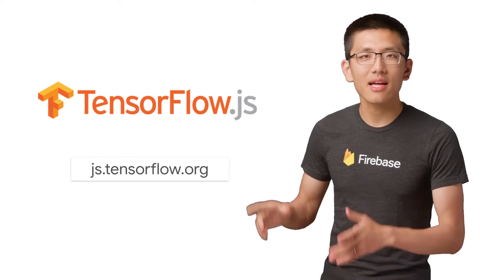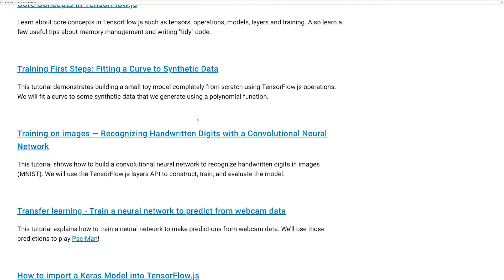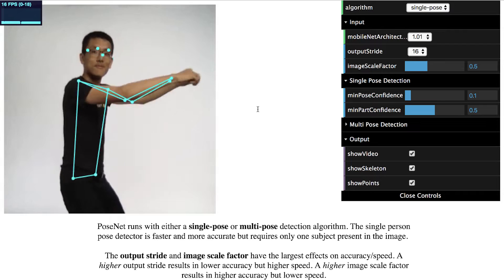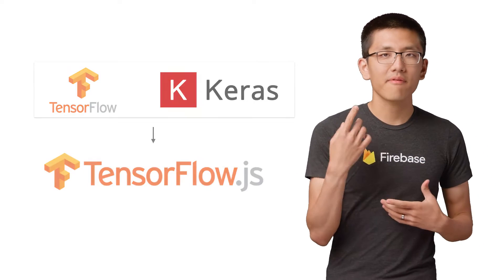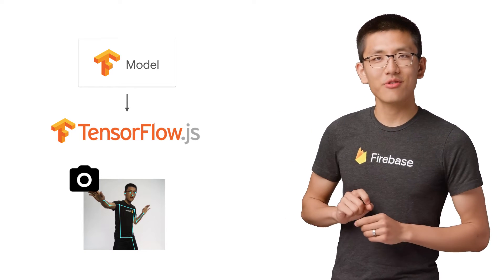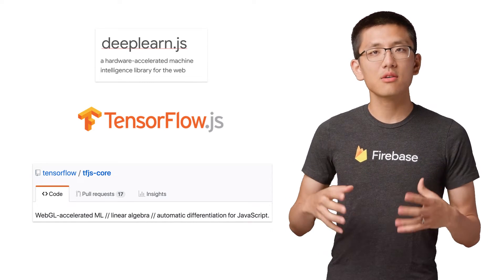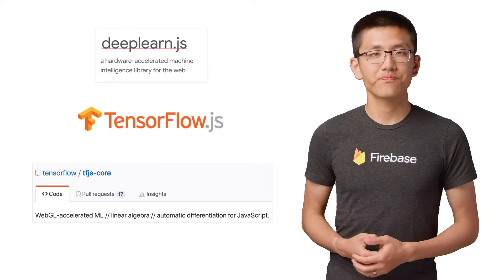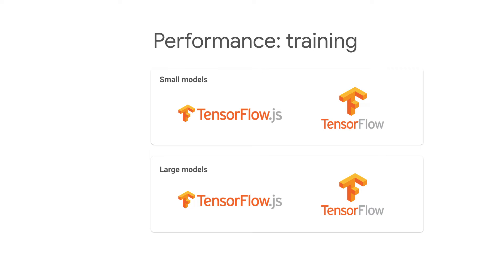Getting Started with TensorFlow.js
TensorFlow.js is an ecosystem of JavaScript based tools for training and deploying machine learning models. In this episode of AI Adventures, learn all about getting started with Tensorflow.js through tutorials like training a convolutional neural network in your browser and building a Pac-Man game that’s played with data from your webcam!